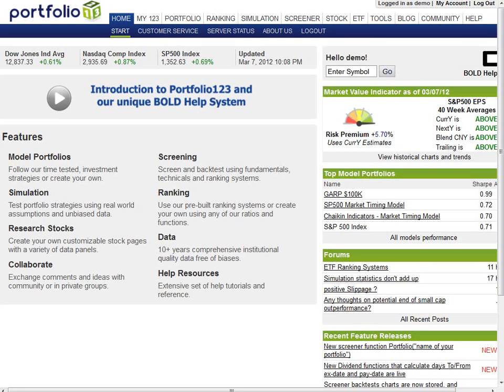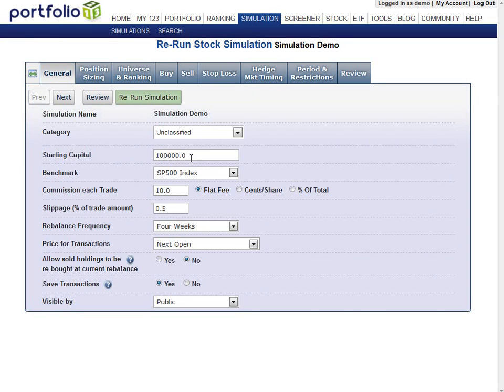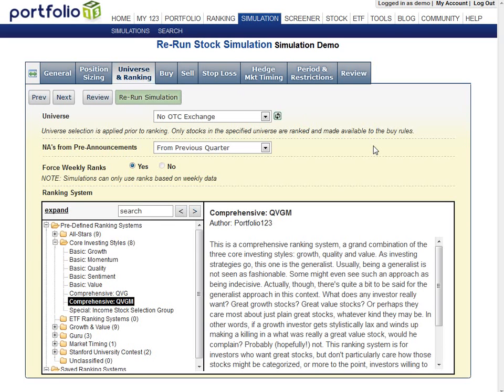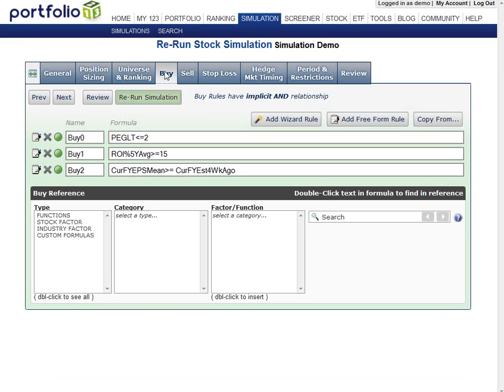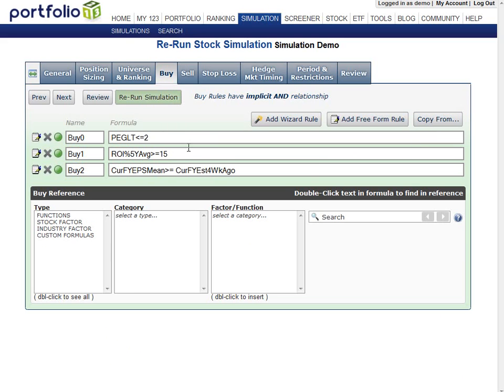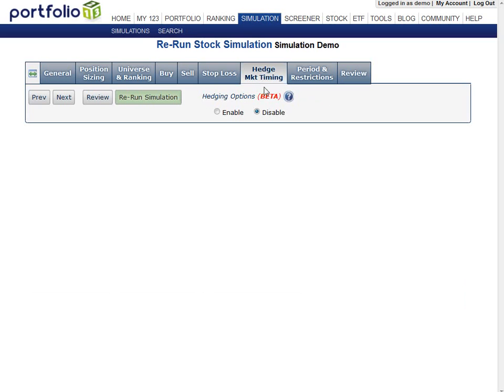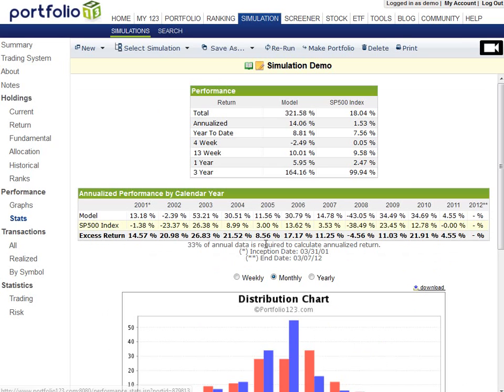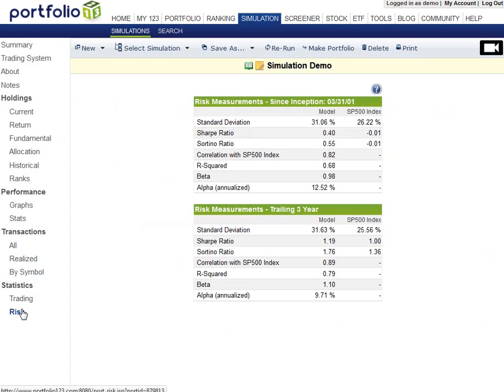Stock Portfolio Simulations using Portfolio123